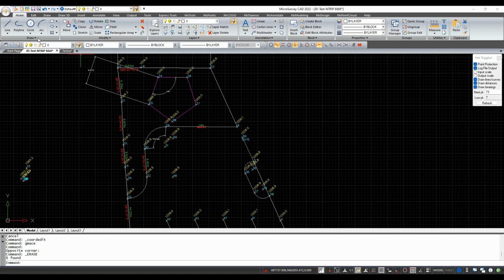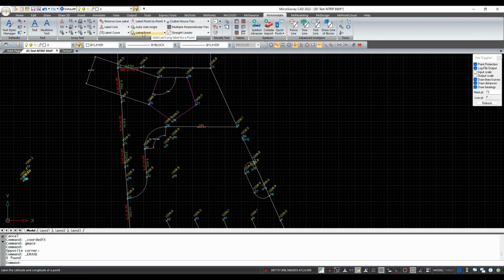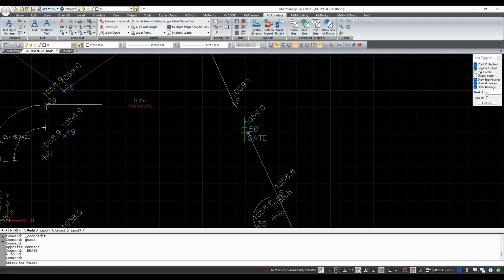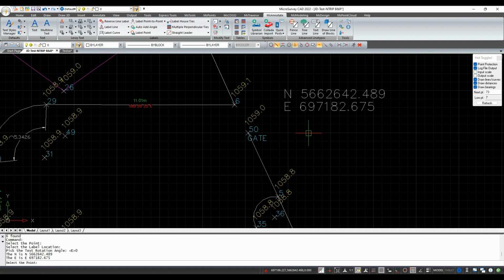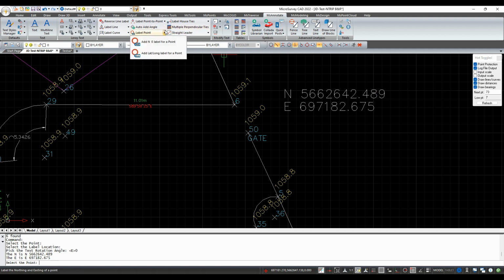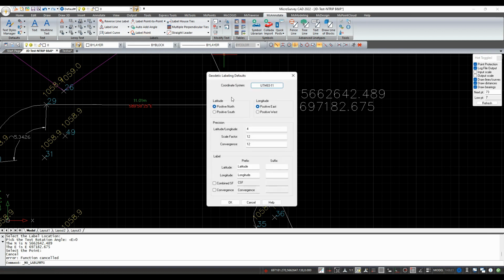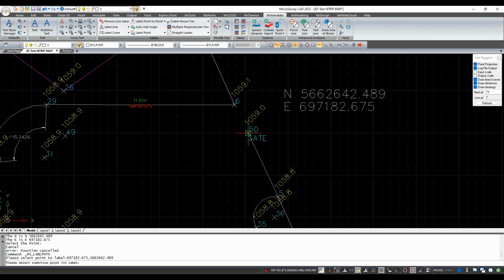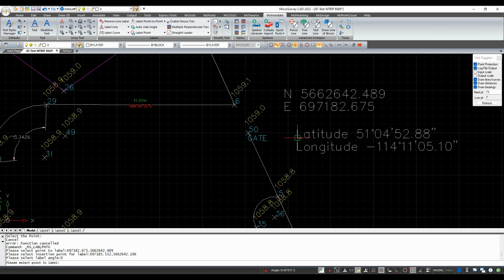MicroSurvey MSCAD How To: Labeling Points | Bench Mark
In today's video, David shows you how to add labels to points within MSCAD.